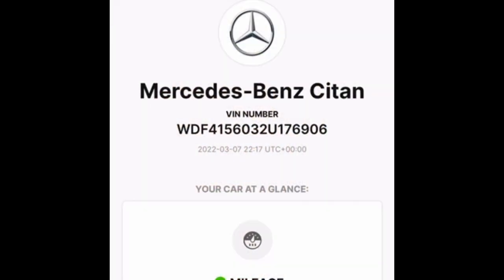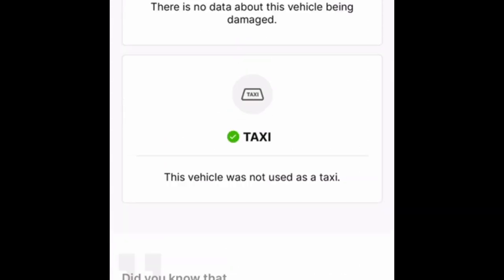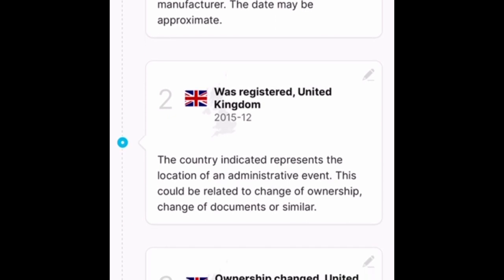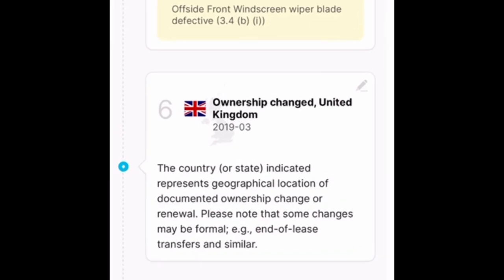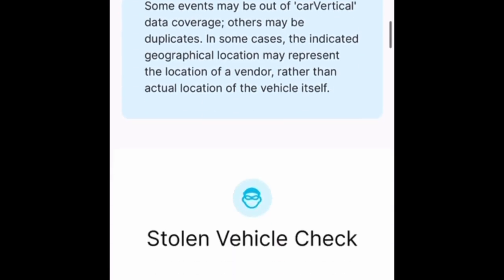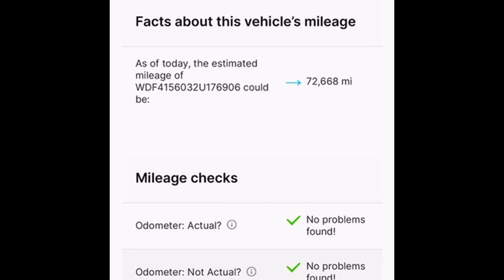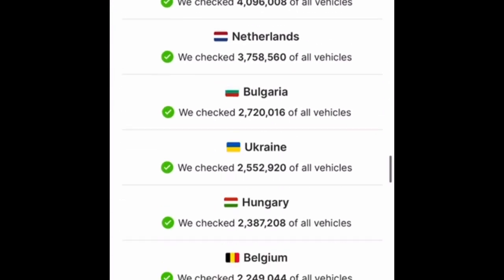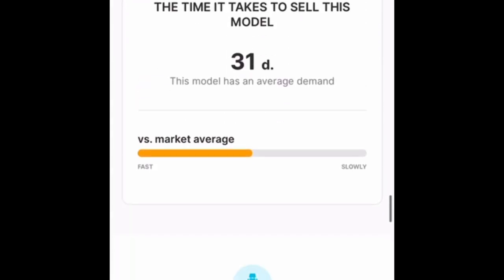WE TAKE A GAMBLE ON A FAULTY 2016 MERCEDES CITAN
Please note Rob and Chris cannot be contacted on the above email as we do not have access. We do not have any other social media including Twitter , facebook , Marketplace , etc

In this video we purchase Mercedes Citan Van with a problem !